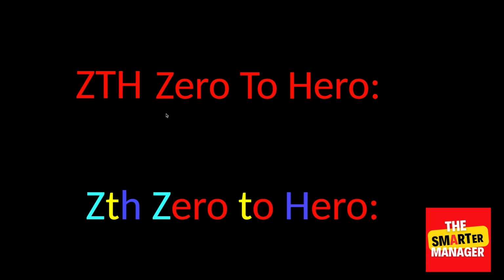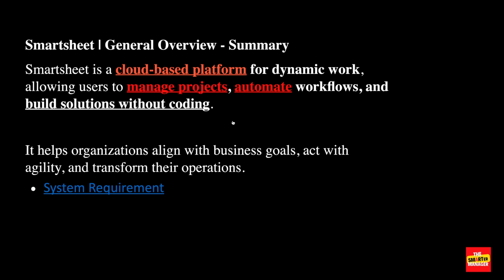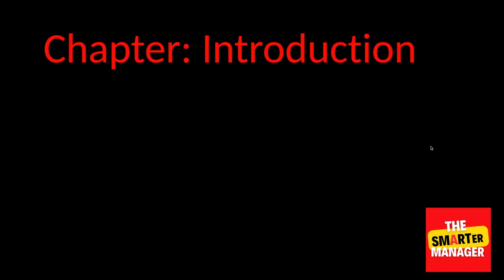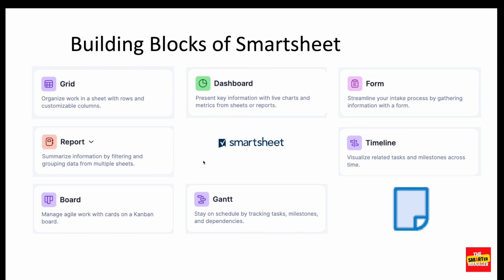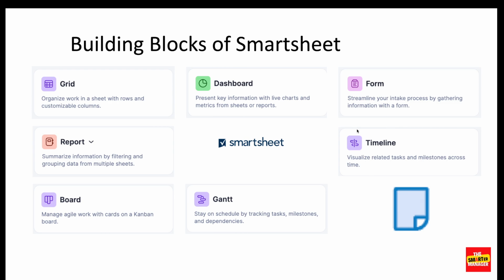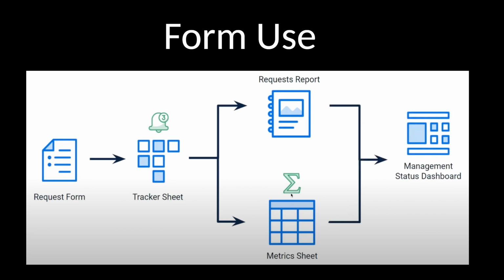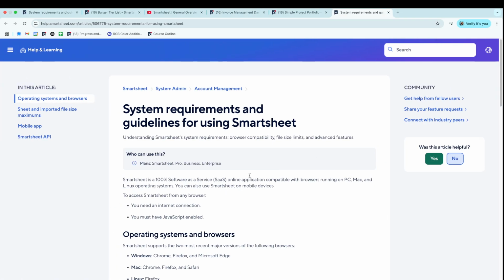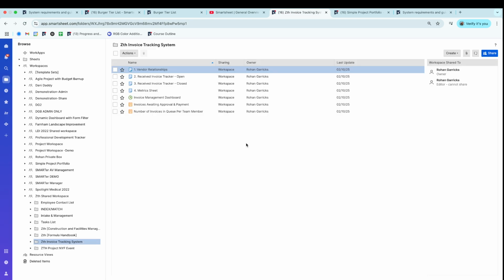Smartsheet Lesson 1 of 20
If you’ve ever felt like your projects, tasks, or team communication are slipping through the cracks — this series is for you.

I’m Rohan, and I’ve spent years managing projects in high-pressure environments where organization and communication are everything. Smartsheet has been a game-changer — and I’m here to help you master it step-by-step.

In this first video, we’re starting with the basics:
👉 What is Smartsheet?
👉 Why are so many businesses switching to it?
👉 And what can YOU do with it starting today?

This playlist is your shortcut to learning Smartsheet the smart way — no fluff, just real-world guidance from someone who uses it daily.

Let’s get into it — this is your official introduction to Smartsheet.